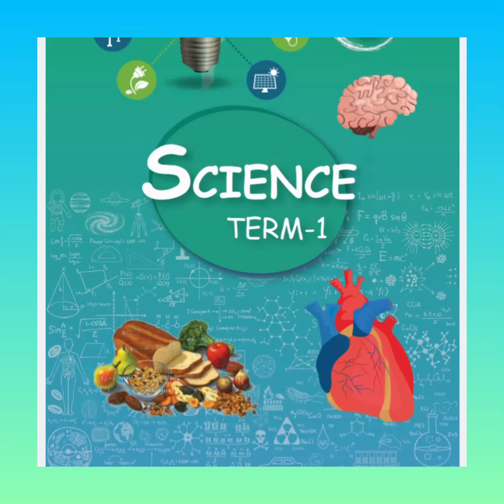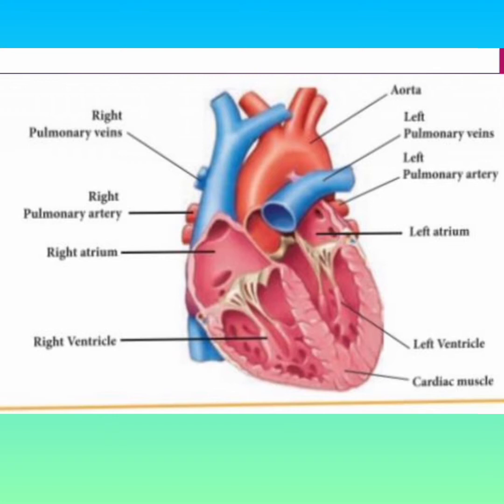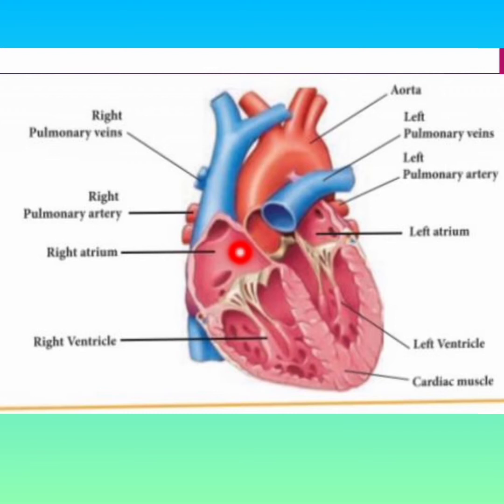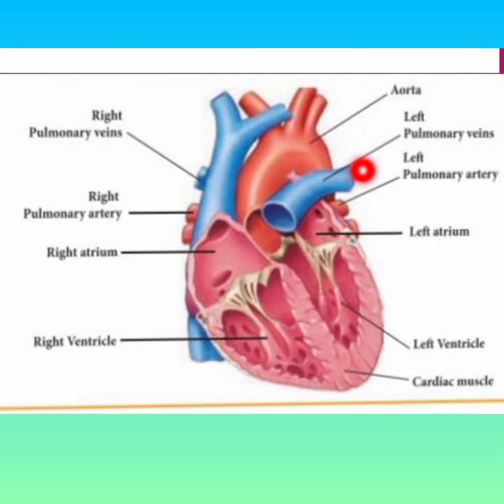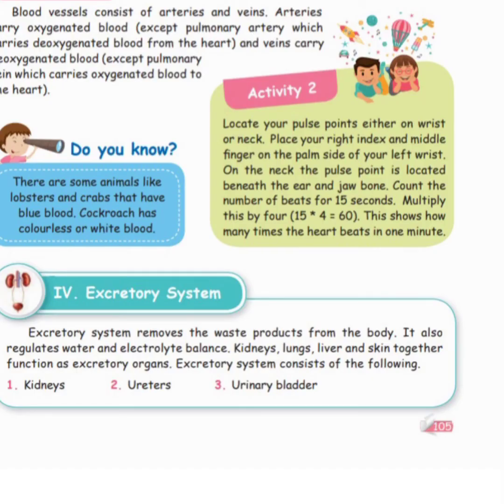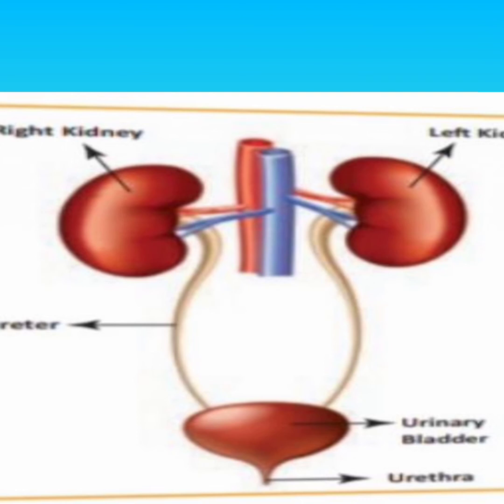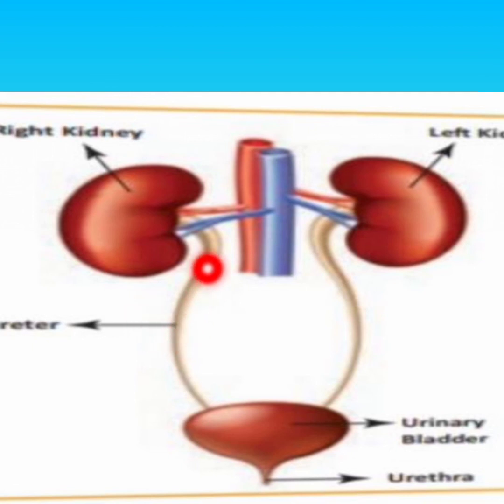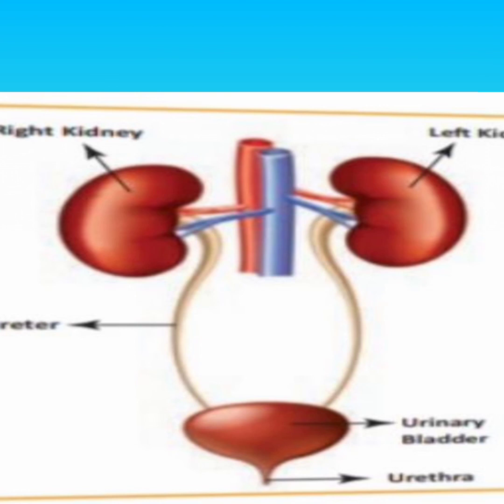Class 5 Lesson 1 Organ system | circulatory system & Excretory system| Samacheer kalvi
Class 5 | Science | Lesson 1| Samacheer kalvi Circulatory  system & Excretory system